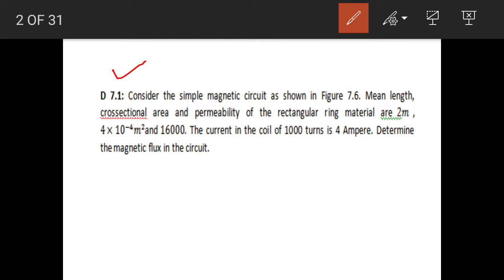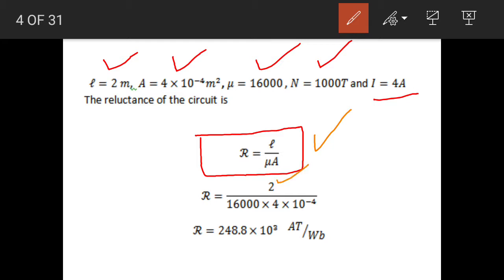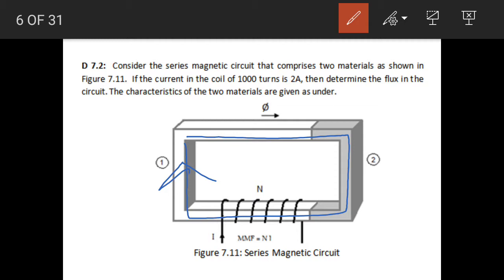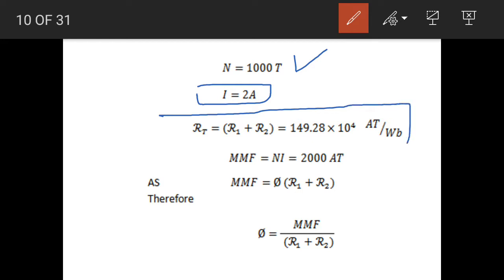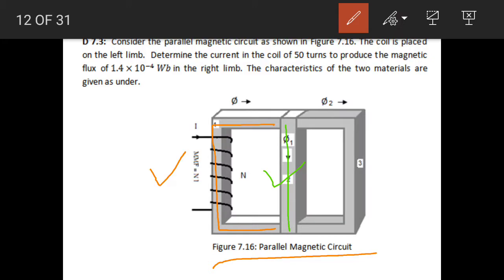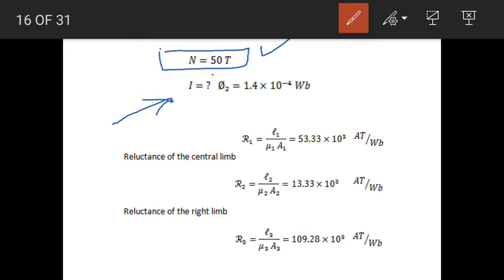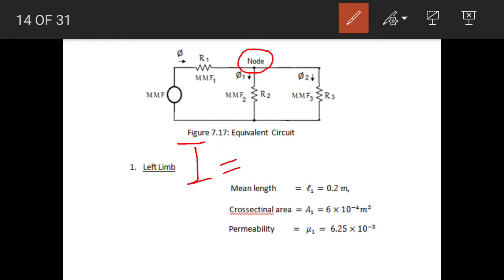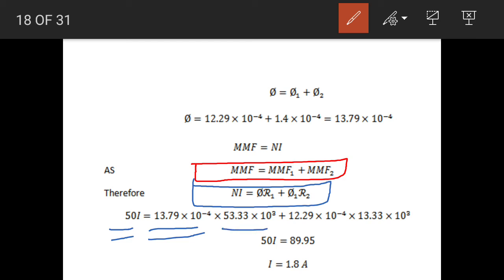Lecture 17B: Examples of Magnetic Circuits